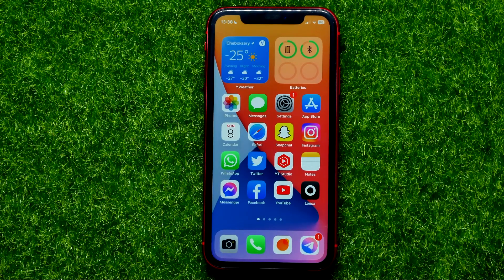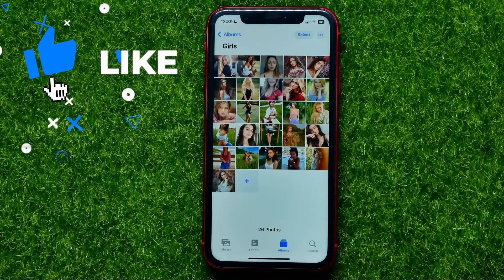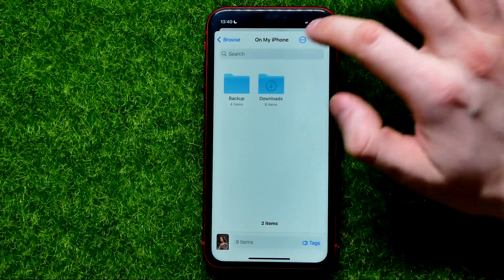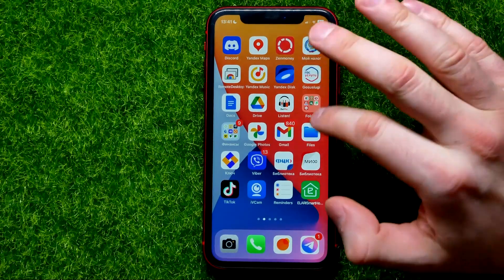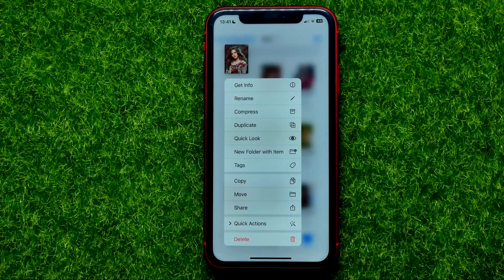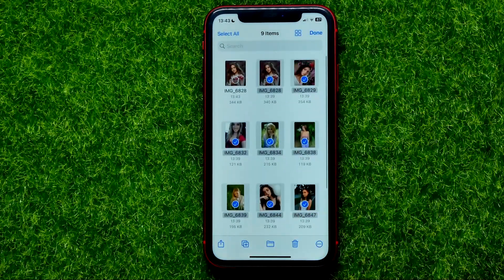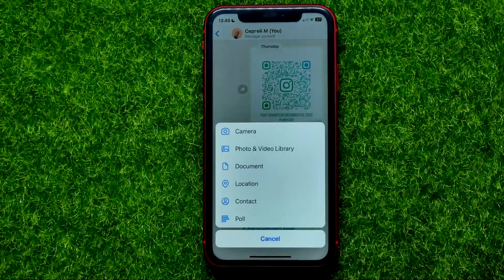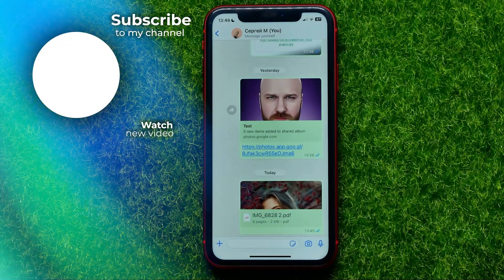How To Create PDF File On iPhone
If you are looking for a video about how to create pdf file on iphone, here it is!
In this video I will show you how to convert photo to pdf on iphone. Be sure to watch the video to the very end.
You will learn how to make a pdf on iphone. That's easy and simple to do from your phone.